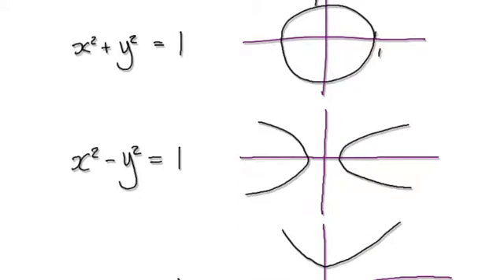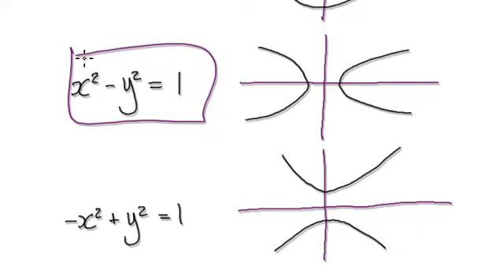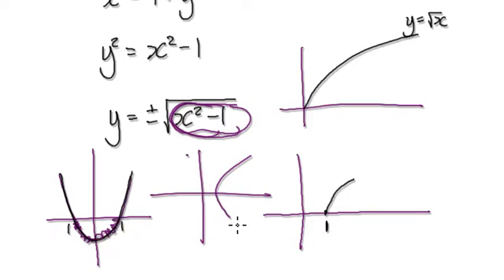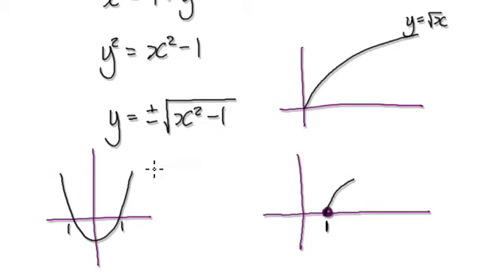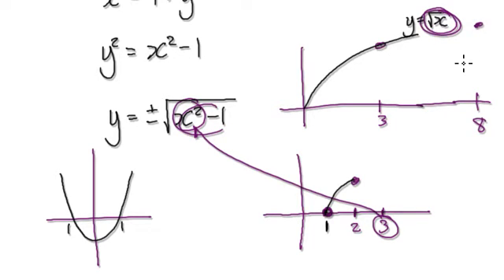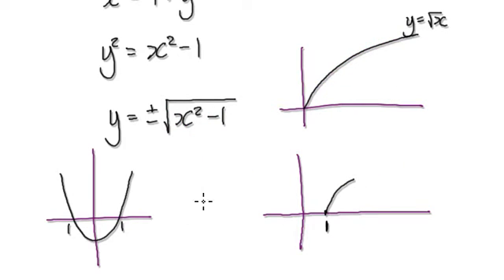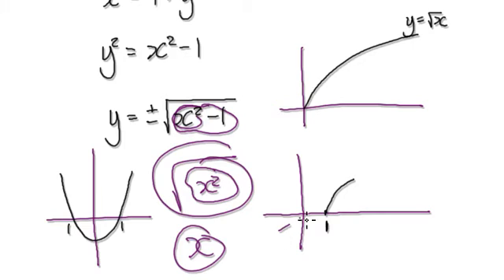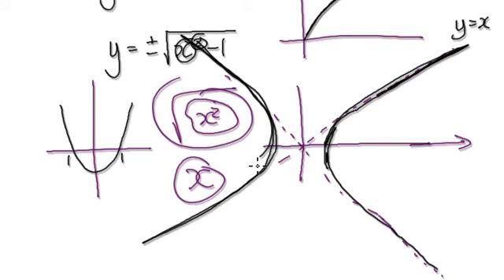Video 2954 - Hyperbola Graphing - Part 1/2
Hyperbola Graphing